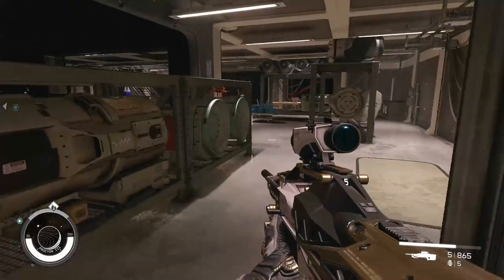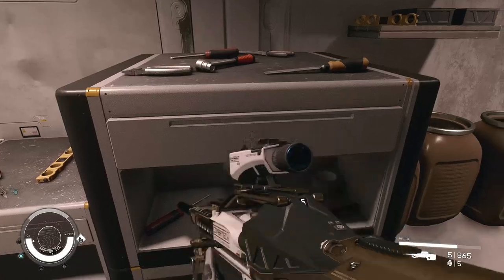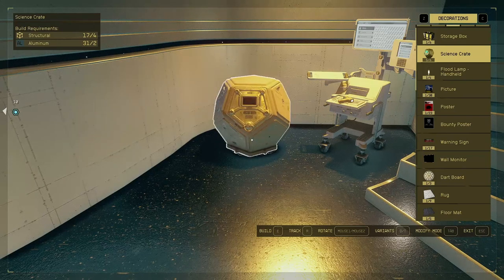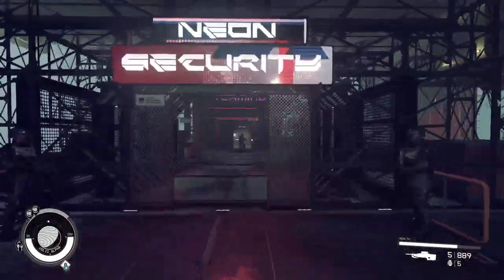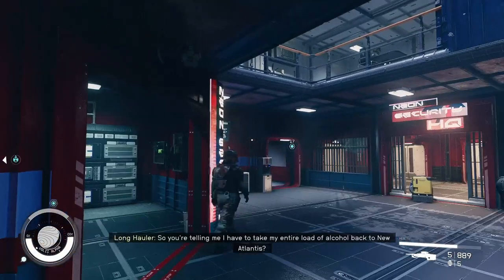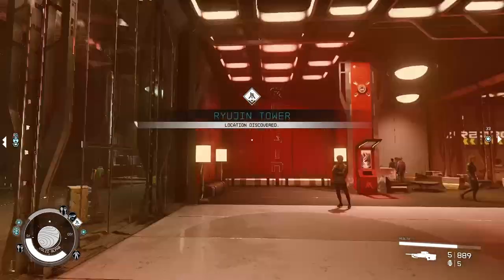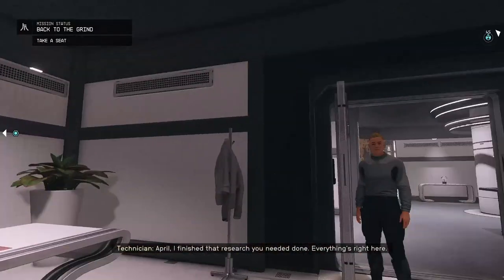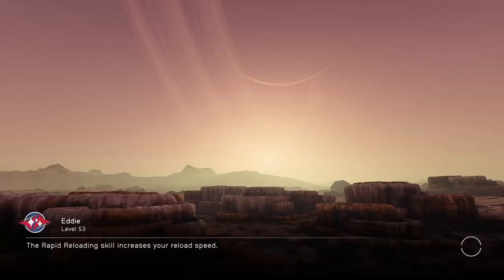Irresistible Thick Boy! - Starfield 166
We clear out the rest of the resources on the outpost then head over to visit the place we grew up; Neon. The streets are as grimy and crowded as usual but we get to the Astral Lounge eventually. Despite intending to purchase the apartment here, something stops us. We head over to Ryujin to enquire about a job and not even Imogene can resist the THICK BOY!!!